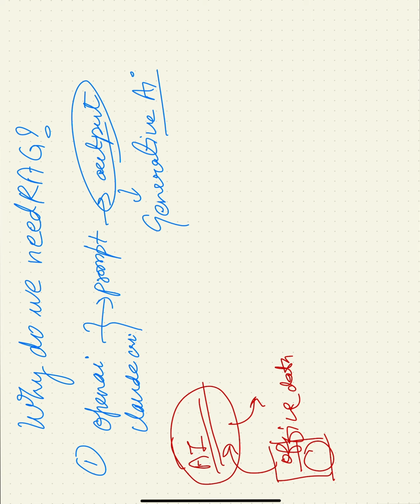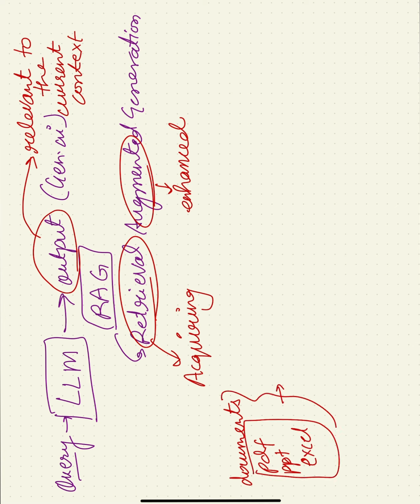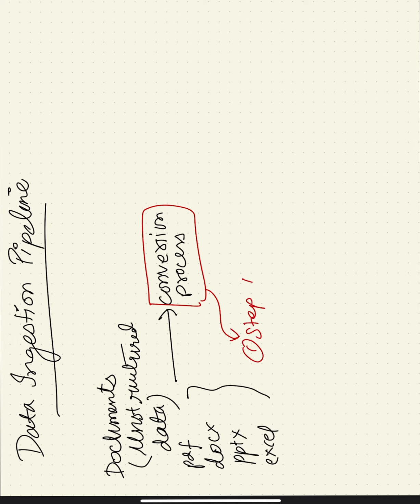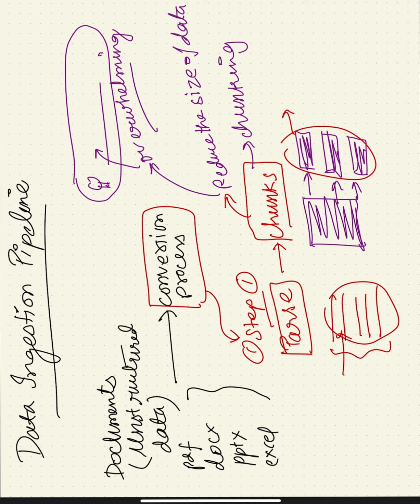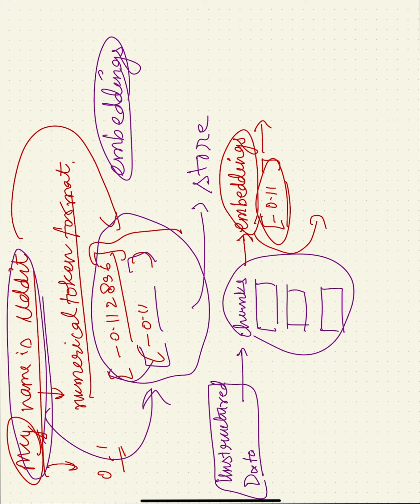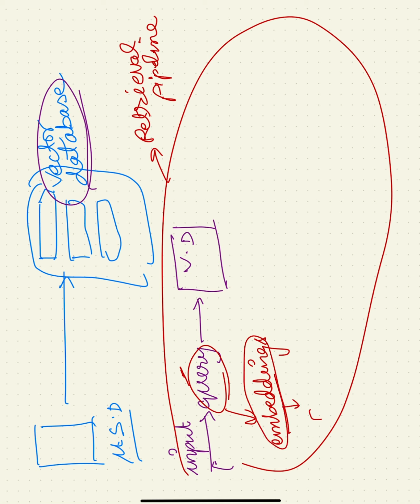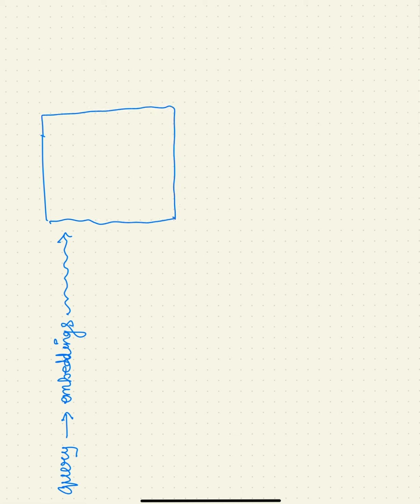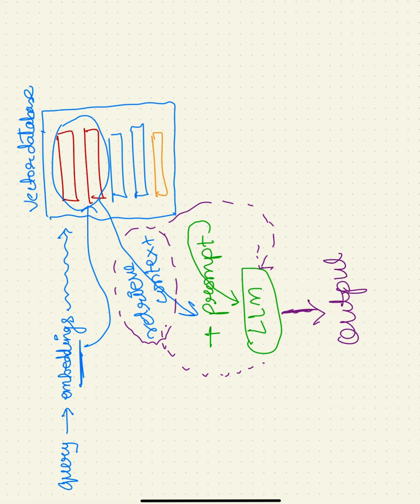RAG Tutorial for Beginners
Welcome to the ultimate beginner-friendly guide on **RAG (Retrieval Augmented Generation)** — the most powerful technique behind modern AI/LLM-based applications. In this video, I break down **RAG implementation step-by-step**, covering everything from how retrieval works to how LLMs generate accurate, factual responses using external knowledge.

If you're searching for:

* *RAG explained for beginners*
* *RAG implementation tutorial*
* *RAG using Python / LangChain / LlamaIndex*

✔ Why RAG is better than normal LLM prompts
✔ Architecture of RAG: Retrieval + Generation
✔ Workflow of embeddings, vector stores, and query engines
✔ How to implement RAG from scratch
✔ Best practices for improving accuracy

### 🔥 Why RAG Matters

RAG helps you build **search-powered AI apps**, improve LLM accuracy, reduce hallucinations, and create smarter chatbots for real-world use like customer support, documents Q&A, and knowledge-based assistants.